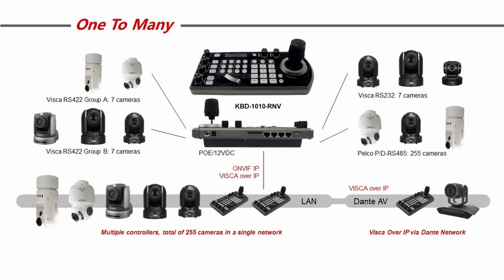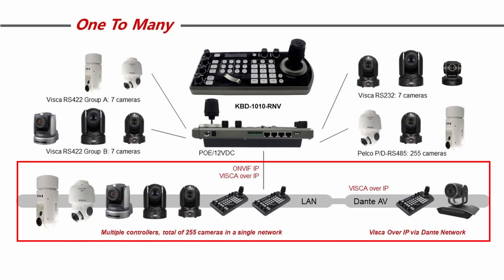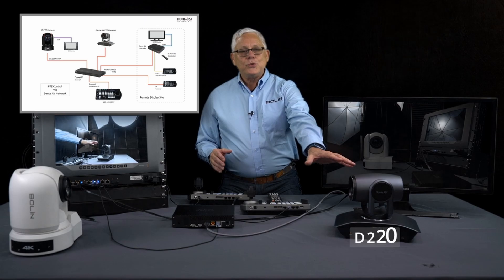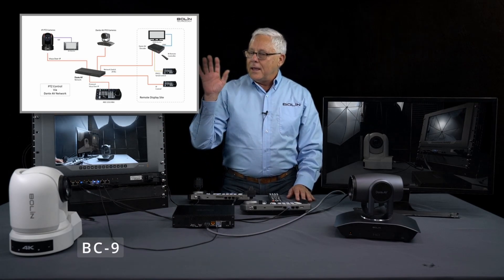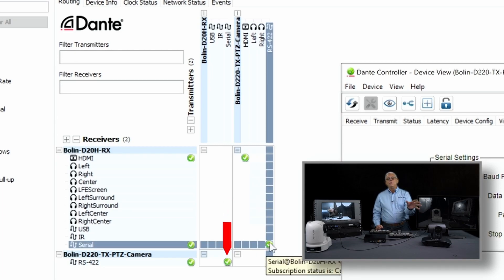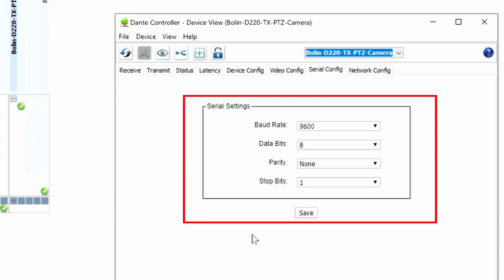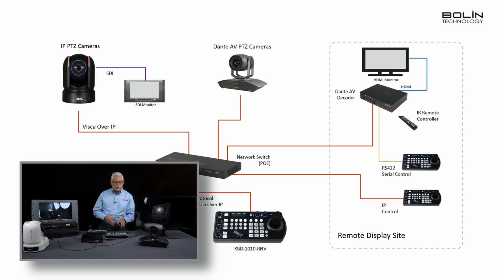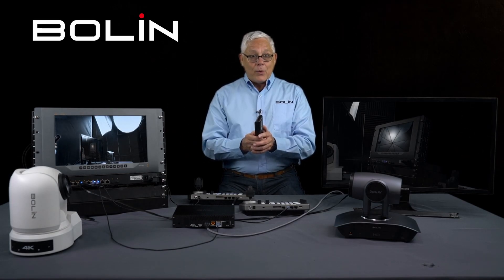Universal PTZ Controller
Bolin makes one of the best PTZ controller keyboards in the world. This video is a thorough overview of its capabilities. We discuss VISCA over IP, VISCA over Serial, ONVIF, Pelco P and D, and much more!

Bolin YouTube Details

Bolin manufactures industry-leading PTZ cameras for Broadcast, House of Worship, Theater, Live Events, Professional Sports, Oceanic Research, and much more. Bolin is also an early adopter and manufacturer of Dante AV Ultra cameras and transceivers, and Dante AV-H cameras.

Dante AV Gear

Signal Routing

Audio

Lighting